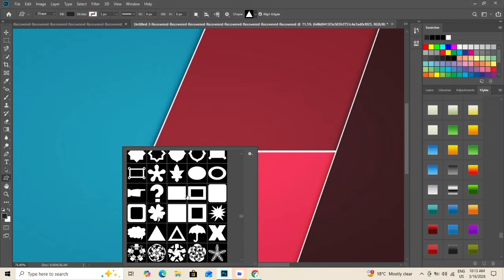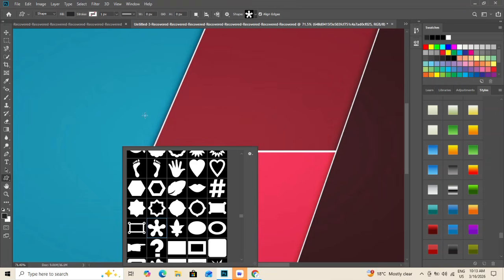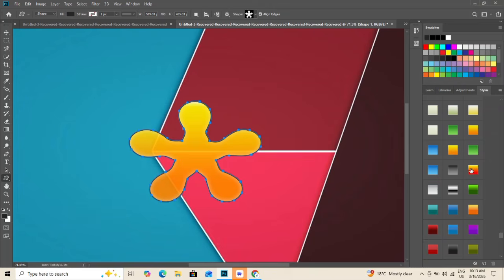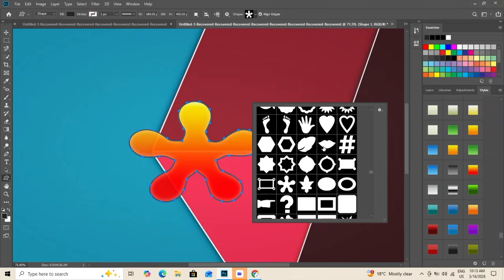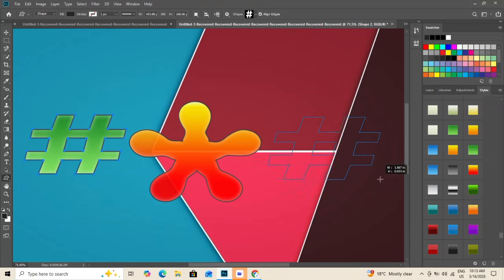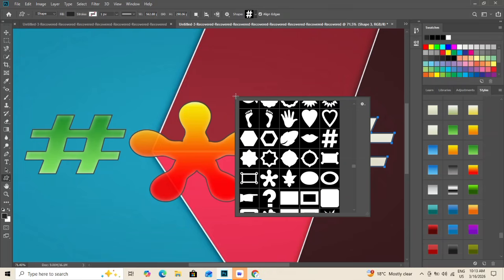HDR 4K Portrait|Professional Retouching LookCanonR5 + Photoshop ColorGradingMasterclass#E9DED78#3069